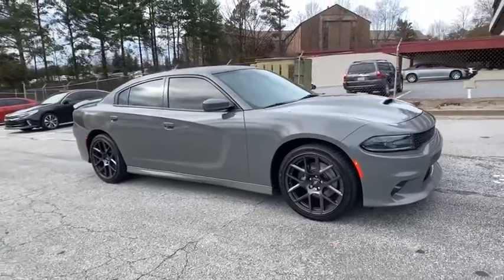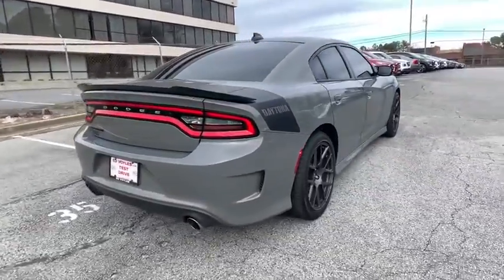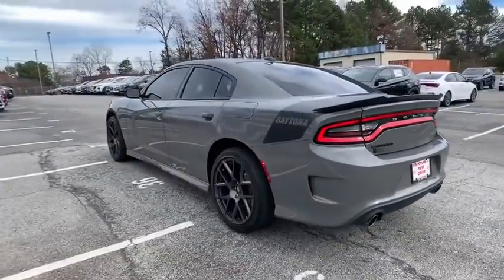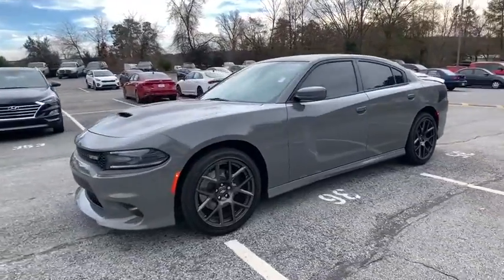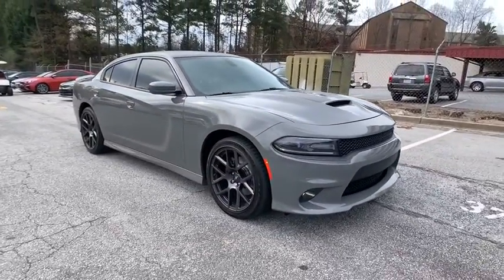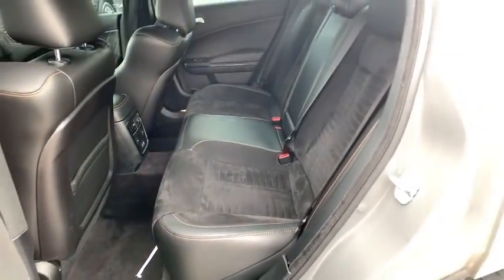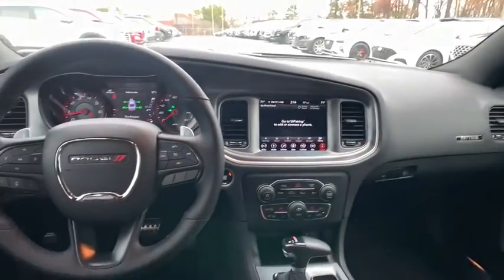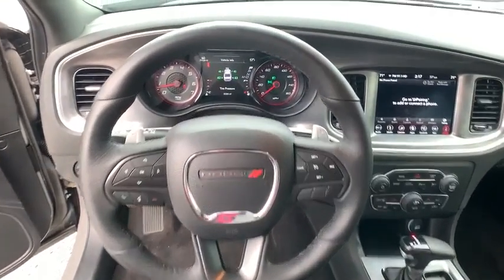2018 Dodge Charger Smyrna, Marrietta, Atlanta, Alpharetta, Kennesaw, GA 288004B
Destroyer Gray Clearcoat Used 2018 Dodge Charger available in Smyrna, Georgia at Ed Voyles Hyundai Kia. Servicing the Marrietta, Atlanta, Alpharetta, Kennesaw, GA area.

2018 Dodge Charger R/T Destroyer Gray Clearcoat 2018 Dodge Charger R/T in Destroyer Gray Clearcoat.Recent Arrival!Tax, Title and Tags not included in vehicle prices shown and must be paid by the purchaser. While great effort is made to ensure the accuracy of the information on this site, errors do occur so please verify information with a customer service rep. We reserve the right to change pricing at anytime. Pricing includes dealer fee of $798.
TRANSMISSION: 8-SPEED AUTOMATIC (8HP70)  (STD),COMPACT SPARE TIRE,ENGINE: 5.7L V8 HEMI MDS VVT  (STD),BRAZEN GOLD/BLACK  DAYTONA LOGO NAPPA/ALCANTARA SEAT,TIRES: P245/45ZR20 AS PERFORMANCE  (STD),ANTI-LOCK 4-WHEEL DISC HD BRAKES,RADIO: UCONNECT 4C NAV W/8.4 DISPLAY,QUICK ORDER PACKAGE 29S DAYTONA 340  -inc: Engine: 5.7L V8 HEMI MDS VVT  Transmission: 8-Speed Automatic (8HP70)  Black 1-Piece Performance Spoiler  Power Driver/Passenger 4-Way Lumbar Adjust  Bright Pedals  Daytona Decals Hood/Roof/Trunk  Daytona I/P Badge  MOPAR Cold Air Intake System  Leather Trim Seats  Dodge Performance Pages  Lower Bodyside Bodycolor Cladding  Body Color Fascias  Black Grille  Super Track Pack Grille Badge  Performance Suspension  Functional Hood Scoop  Projector LED Fog Lamps  Goodyear Brand Tires  Power Front Driver/Passenger Seats  Auto Dim Exterior Driver Mirror  Heated 2nd Row Seats  Driver & Passenger Lower LED Lamps  Heated Steering Wheel  Security Alarm  Rear Seat Armrest w/Storage Cupholder  Front Overhead LED Lighting  Power Tilt/Telescope Steering Column  Daytona Edition Group  Gloss Black I/P Cluster Trim Rings  High Speed Engine Controller  Satin Black Charger Decklid Badge  Black-Edged Premium Floormats  Power Heated Memory Mirrors w/Man F/Away  Ill,DESTROYER GRAY CLEARCOAT,WHEELS: 20 X 9.0 FORGED/PAINTED ALUMINUM  (STD),NAVIGATION & TRAVEL GROUP  -inc: SiriusXM Traffic Plus  Radio: Uconnect 4C Nav w/8.4 Display  5-Year SiriusXM Travel Link Service  5-Year SiriusXM Traffic Service  SiriusXM Travel Link,Rear Wheel Drive,Power Steering,ABS,4-Wheel Disc Brakes,Brake Assist,Aluminum Wheels,Tires - Front Performance,Tires - Rear Performance,Heated Mirrors,Rear Defrost,Intermittent Wipers,Variable Speed Intermittent Wipers,Daytime Running Lights,Automatic Headlights,MP3 Player,Auxiliary Audio Input,Premium Sound System,Satellite Radio,MP3 Player,Steering Wheel Audio Controls,Auxiliary Audio Input,Requires Subscription,Premium Sound System,Bluetooth Connection,Bucket Seats,Heated Front Seat(s),Power Driver Seat,Pass-Through Rear Seat,Rear Bench Seat,Trip Computer,Power Windows,WiFi Hotspot,Driver Adjustable Lumbar,Leather Steering Wheel,Keyless Entry,Power Door Locks,Keyless Start,Keyless Entry,Power Door Locks,Remote Trunk Release,Universal Garage Door Opener,Cruise Control,Climate Control,Multi-Zone A/C,A/C,Driver Vanity Mirror,Passenger Vanity Mirror,Driver Illuminated Vanity Mirror,Passenger Illuminated Visor Mirror,Auto-Dimming Rearview Mirror,Remote Engine Start,Keyless Start,Smart Device Integration,Remote Engine Start,Power Windows,Power Door Locks,Trip Computer,Engine Immobilizer,Front Side Air Bag,Rear Parking Aid,Telematics,Requires Subscription,Tire Pressure Monitor,Driver Air Bag,Passenger Air Bag,Front Head Air Bag,Rear Head Air Bag,Passenger Air Bag Sensor,Knee Air Bag,Child Safety Locks,Back-Up Camera,Rear-Wheel Drive,730CCA Maintenance-Free Battery w/Run Down Protection,2.62 Axle Ratio,Electric Power-Assist Steering,Front And Rear Anti-Roll Bars,Transmission w/AUTOSTICK Sequential Shift Control,Multi-Link Rear Suspension w/Coil Springs,Transmission: 8-Speed Automatic (8HP70),4-Wheel Disc Brakes w/4-Wheel ABS  Front And Rear Vented Discs  Brake Assist and Hill Hold Control,180 Amp Alternator,Short And Long Arm Front Suspension w/Coil Springs,Gas-Pressurized Shock Absorbers,50 State Emissions,Dual Stainless Steel Exhaust w/Chrome Tailpipe Finisher,18.5 Gal. Fuel Tank,Engine: 5.7L V8 HEMI MDS VVT,Curtain 1st And 2nd Row Airbags,Airbag Occupancy Sensor,Dual Stage Driver And Passenger Seat-Mounted Side Airbags,Tire Specific Low Tire Pressure Warning,Outboard Front Lap And Shoulder Safety Belts -inc: Rear Center 3 Point  Height Adjusters and Pretensioners,Dual Stage Driver And Passenger Front Airbags,ParkSense Rear Parking Sensors,SiriusXM Guardian Emergency Sos,ParkView Back-Up Camera,Rear Child Safety Locks,Driver Knee Airbag,Side Impact Beams